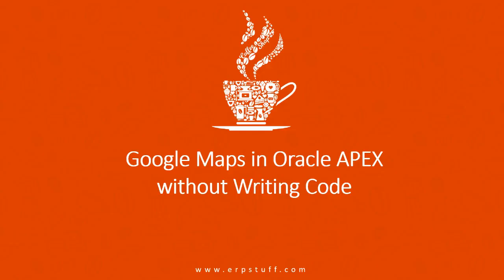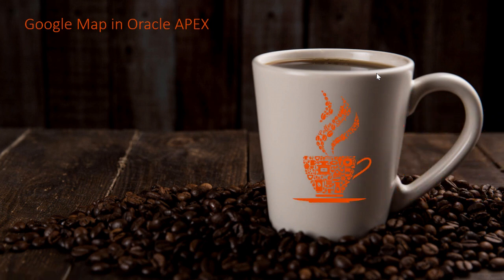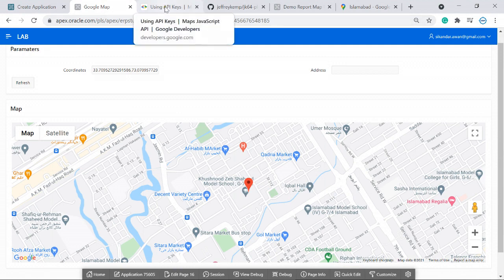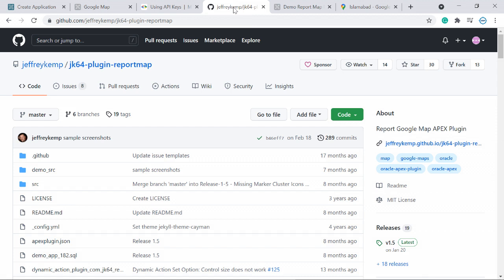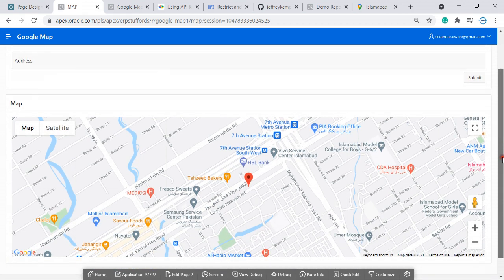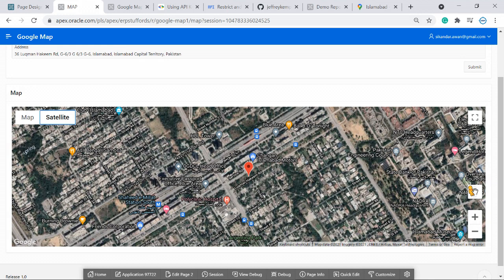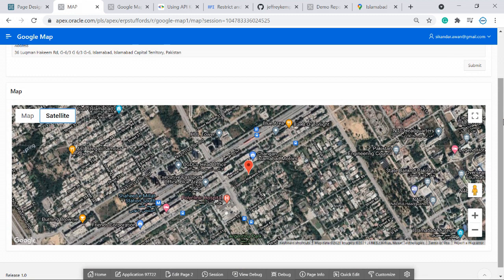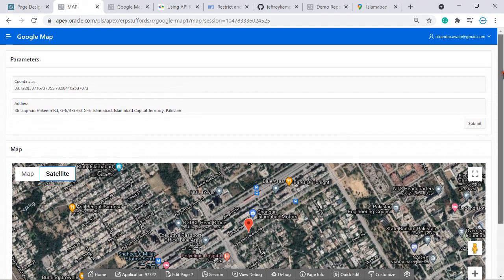Google Maps in Oracle APEX | Google Map Plugin for Oracle APEX | Zero Code Google Map in Oracle APEX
Google Maps in Oracle APEX
A region plugin for Oracle Application Express
Leverage the power of Google Maps in your APEX application. This plugin allows you to add one or more Google Map regions to any page, showing a number of markers (pins) retrieved from a query or other data source you specify.

The plugin provides a rich array of built-in declarative features, dynamic actions, and associated API routines, and gives access to the underlying Google Maps object so you can customize it with any other behaviour you need.

In this video, in a few steps, you will be able to get google maps live in your Oracle APEX application without writing any code,

Generate Google Maps API Key,